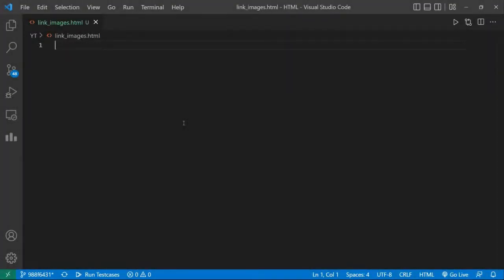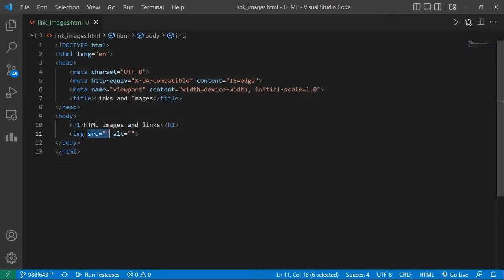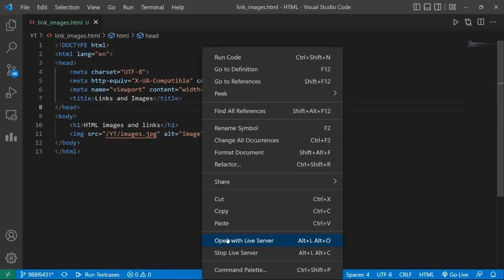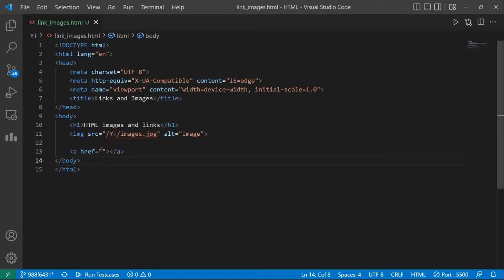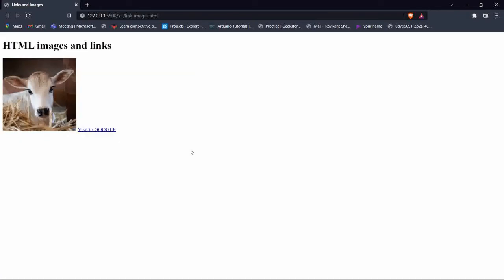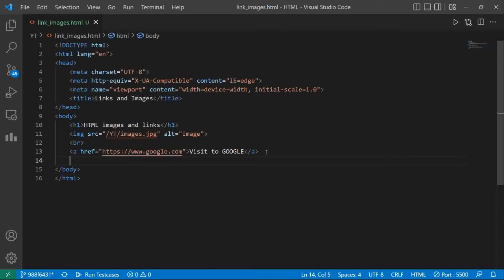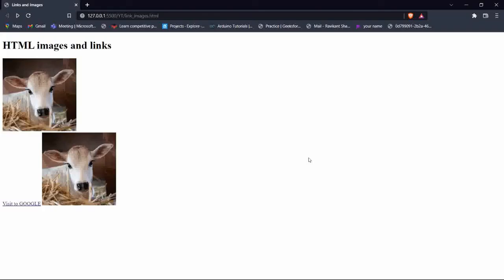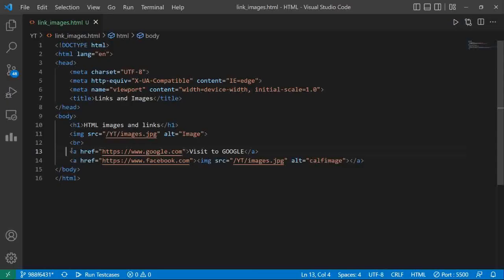#8 How to Insert Image in HTML | How to Create Links in HTML | HTML Tutorial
Hi,
In this video we have learn about about HTML images and links.
1. How to add images in HTML???
2. How to add links in HTML?

Please let me know the changes that I should make in the videos.

Also checkout the previous shorts.

Recommended Books 📚📚📚:
1. How to Win Friends and Influence People
2. Think And Grow Rich
3. The Psychology of Money
4. Atomic Habits
5. Rich Dad Poor Dad

Gadgets I used 💻🎧📱:
✨Ignore These Tags✨
html images
links in html
html links
image tag in html
html image tutorial
html link tag
add links in html
html img src
html img tag
images on html
images as link html
insert image in html
insert link in html
insert link in image
links in html class 10